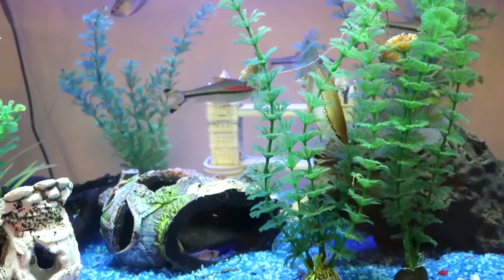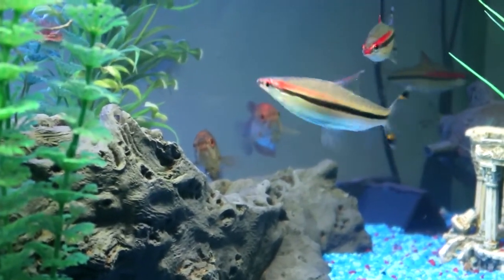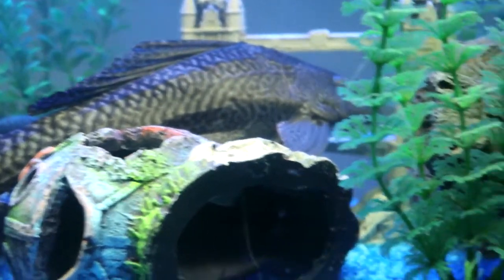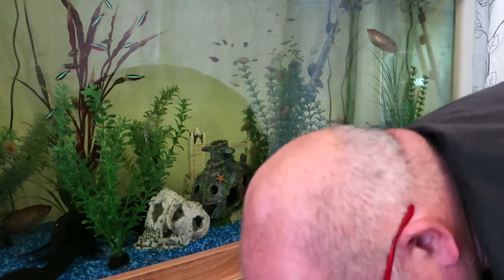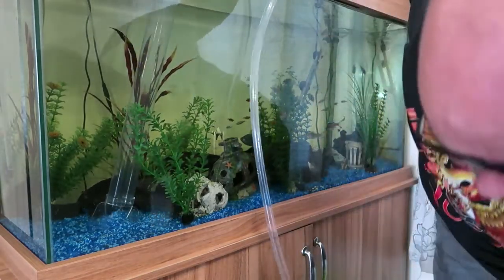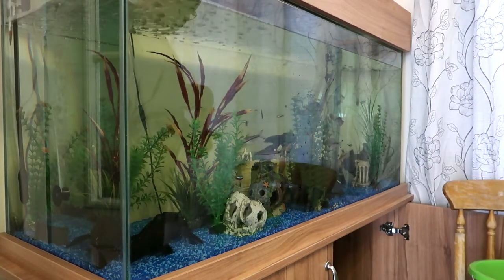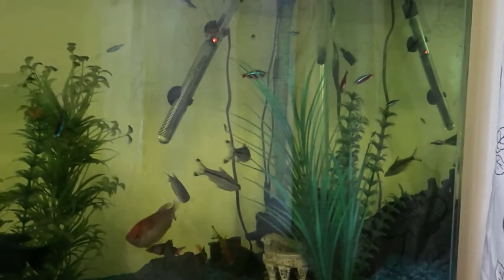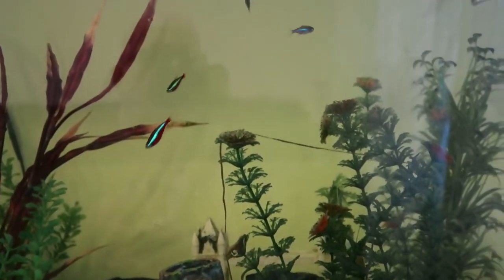FISH SETLED IN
HI GUYS AND DOLLS Here is a video on did my fish settle in ok